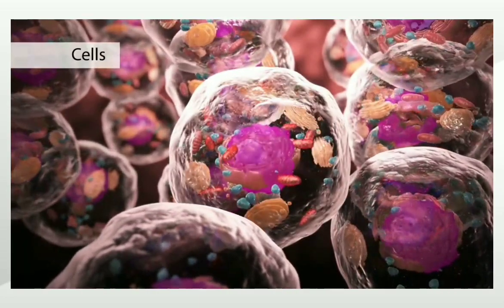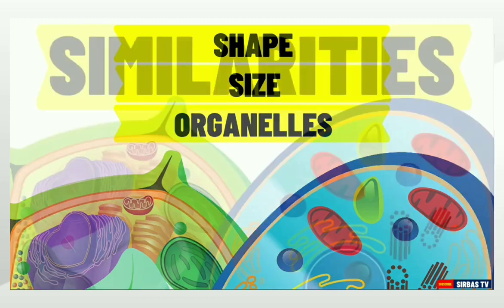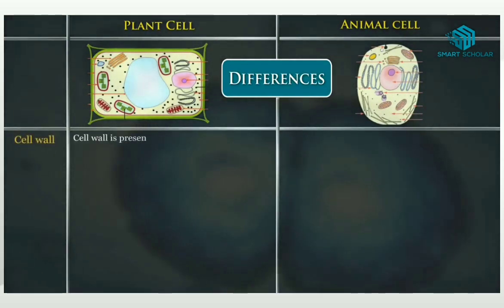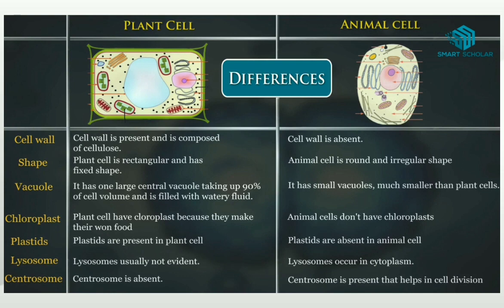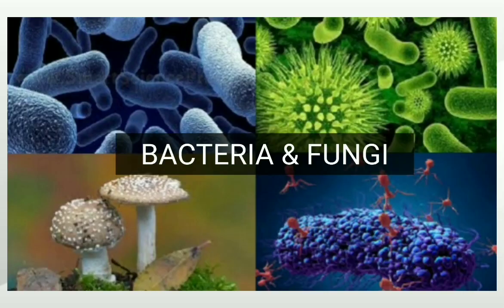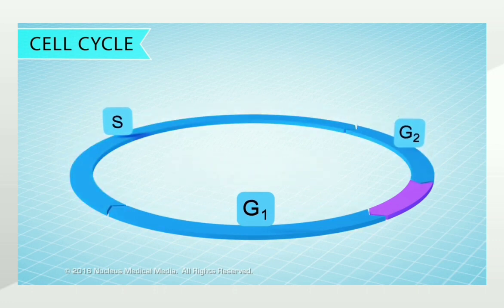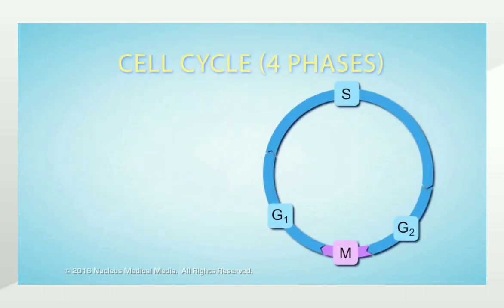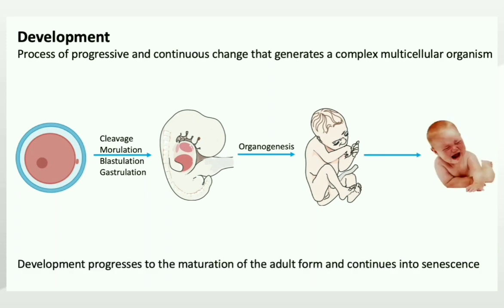BIOLOGY LECTURE 1 (Group 1)